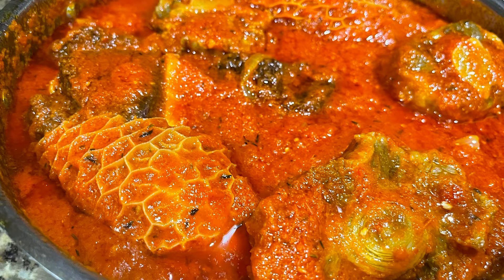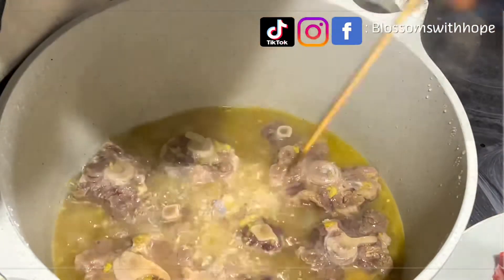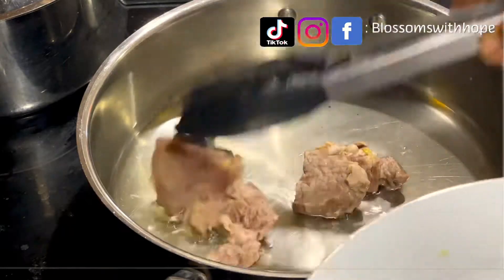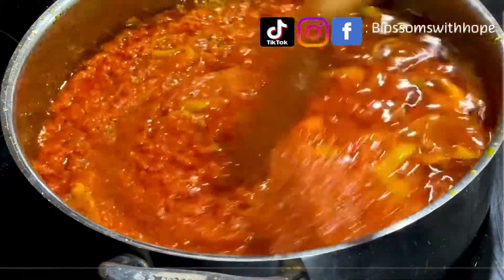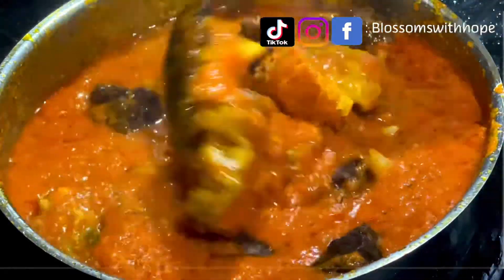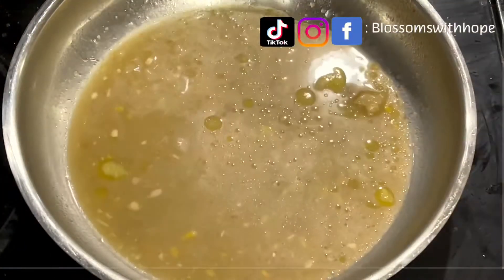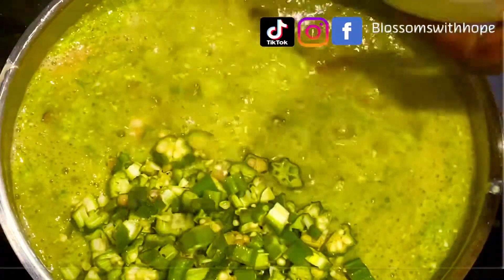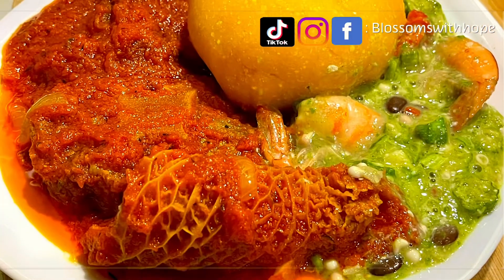Nigerian Stew & Plain Okro | Cowtail, Shaki & Beef Stew | Okra & Stew Recipe | Blossoms with Hope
This is a quick recipe. Nigerian Stew is the base of most Nigerian meals! Because it combines very well with most sides of carbohydrates & vegetables!

INGREDIENTS:
STEW :
Cow Tripe / Shaki/ Beef Towel
Beef
Cowtail/ Oxtail
12 Plum Tomatoes
28 Oz (One pound) Organic Diced Tomatoes in Tin
2 Red Bell peppers
2 Onions
4 Habanero Peppers (or to your taste )
Vegetable oil
Palm Oil
Beef seasoning cube
Curry Powder
Dried Thyme

PLAIN /OKRO SOUP:
Okro /Okra
Beef stock
Shrimps
1 Habanero Pepper

Social Media ⬇️
Location : Florida

Proverbs 3:5-6 (MSG)
Trust GOD from the bottom of your heart; don't try to figure out everything on your own. Listen for GOD's voice in everything you do, everywhere you go; HE's is the one who will keep you on track.
SHOW LESS